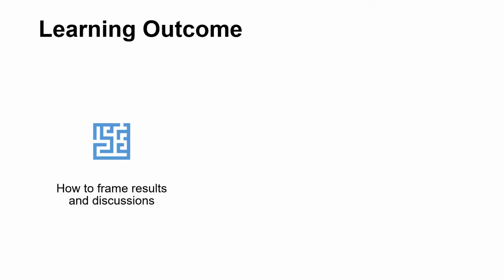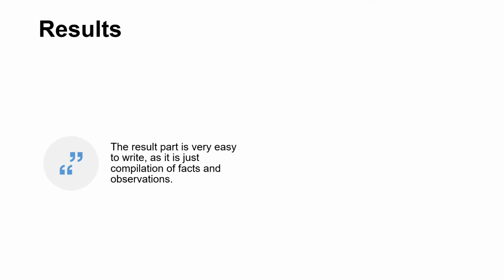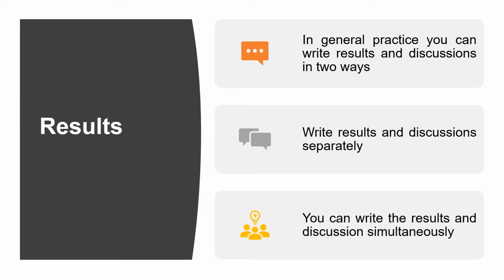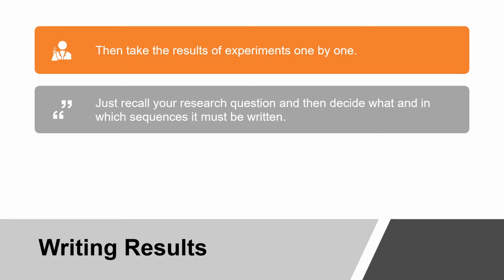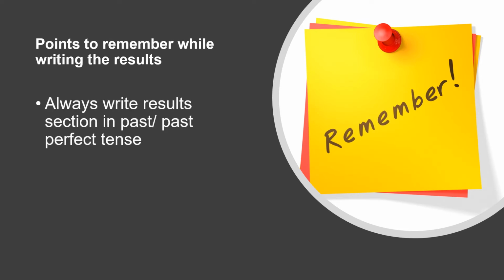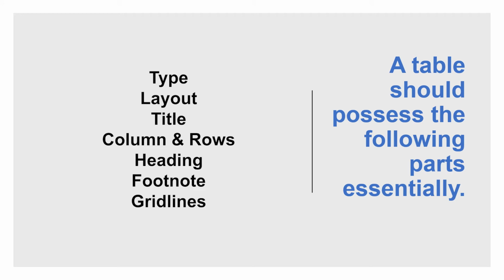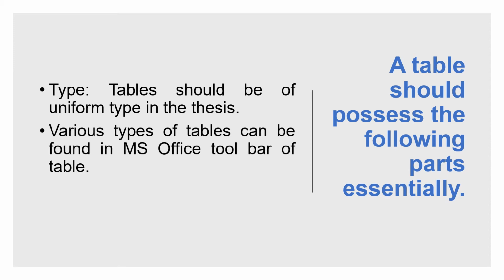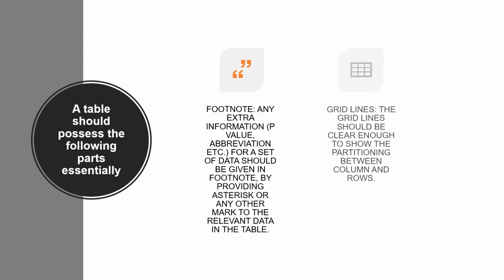Academic Writing Thesis Writing III Part 1